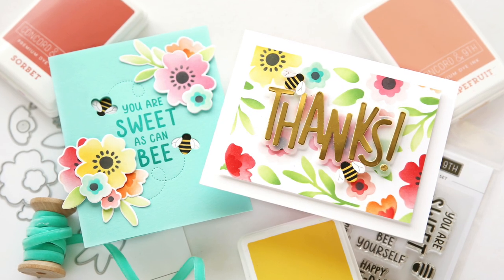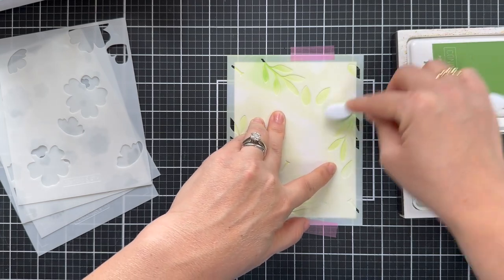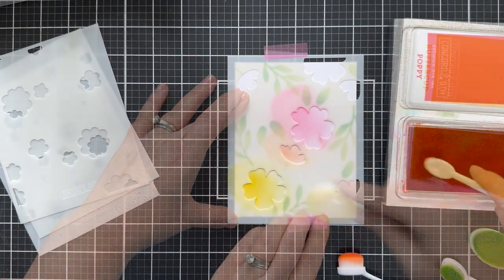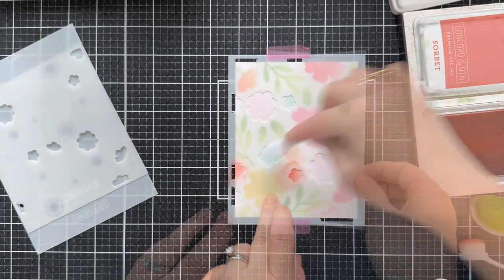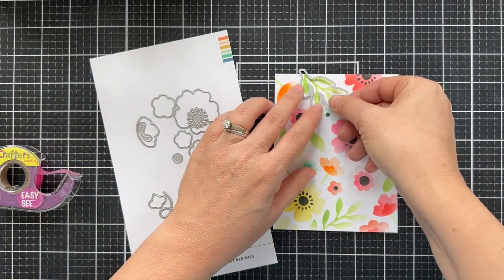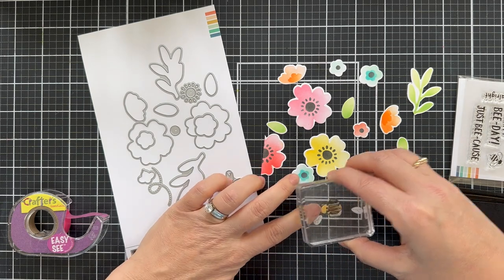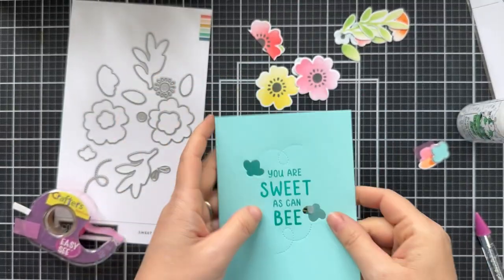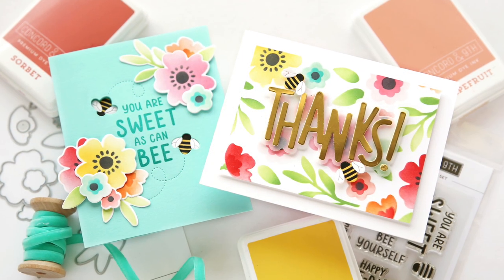Sweet Bee Bundle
Create bold, all-over floral design for your cards with the Sweet Bee Stencil Pack! Each stencil is etched with a number to help as you layer together these dreamy flowers. You can cut out the stenciled images with the coordinating Sweet Bee Dies and use the Sweet Bee Stamp Set to add a sentiment with a buzzy little bee to your project.